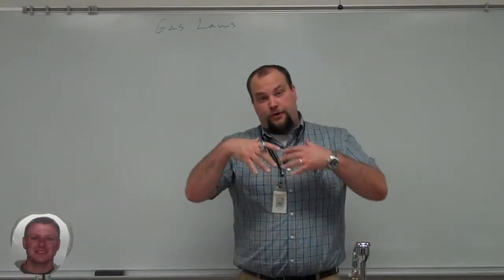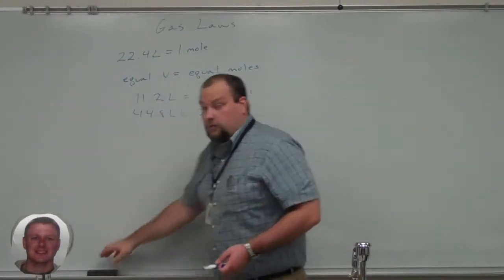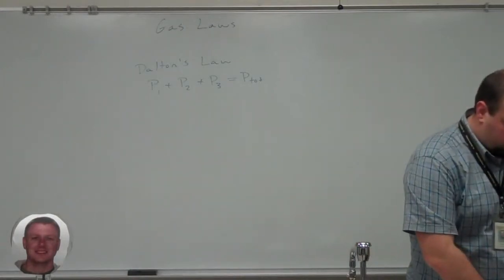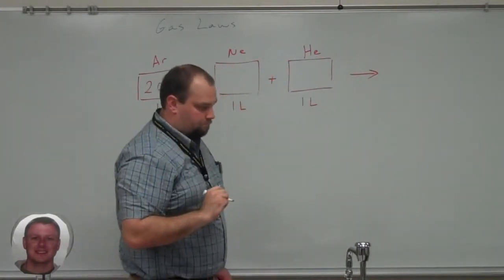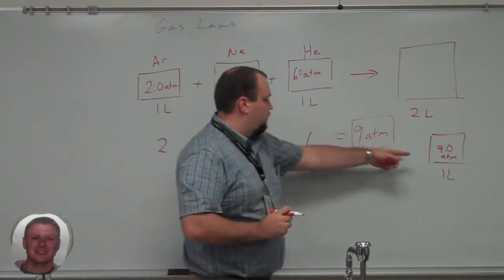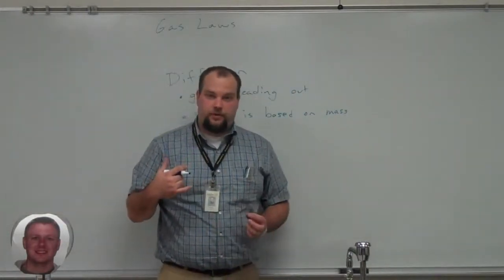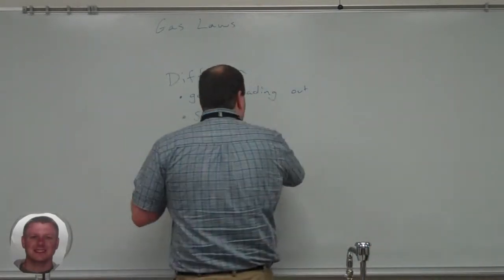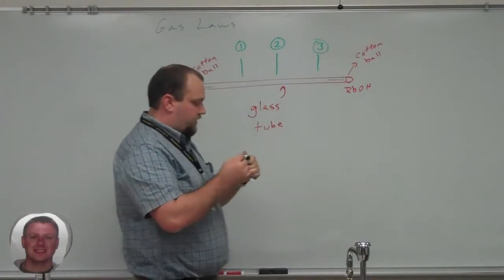2.A.2 Gas Laws